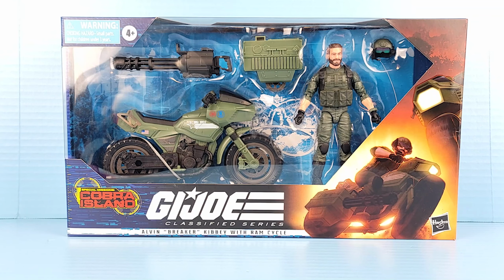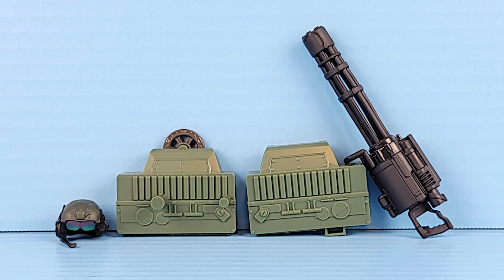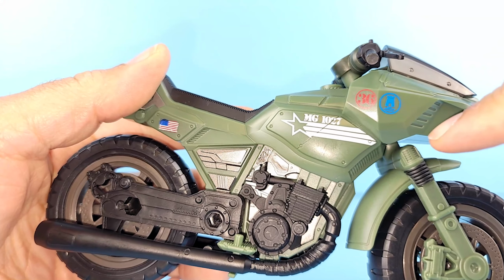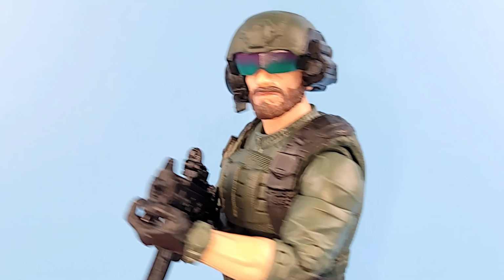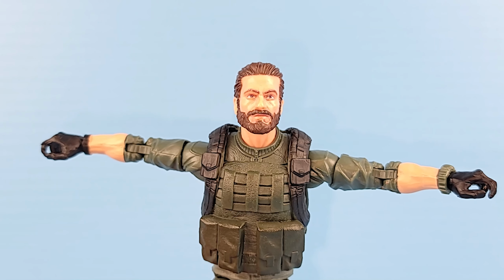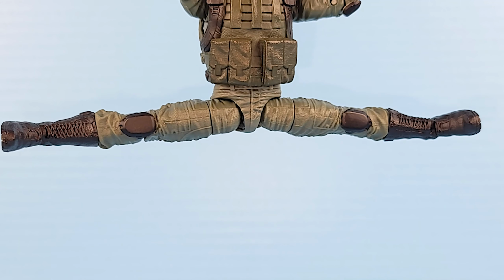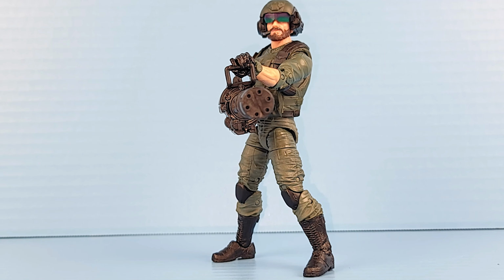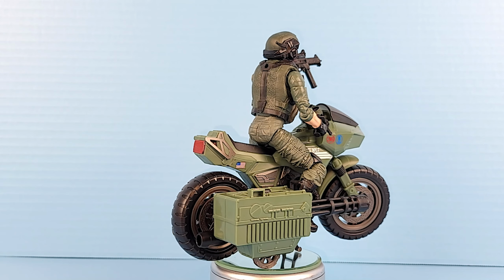GI Joe Classified Cobra Island Target Exclusive Alvin Breaker Kibbey w/RAM Figure Unboxing Review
This is my new favorite Classified figure and one of my favorites of the year! His joints are a little loose and he has an "every man" face but he is awesome and looks darn good with the RAM cycle!